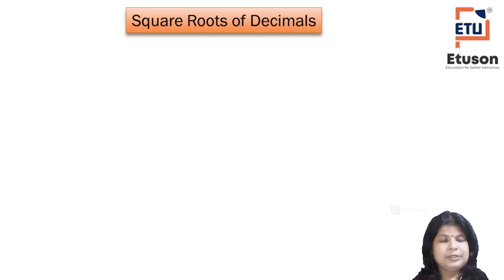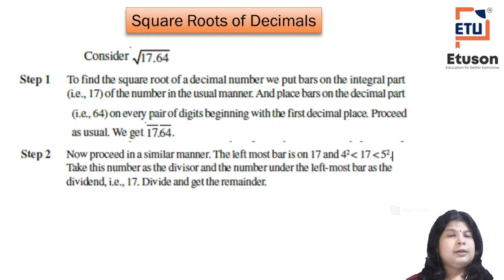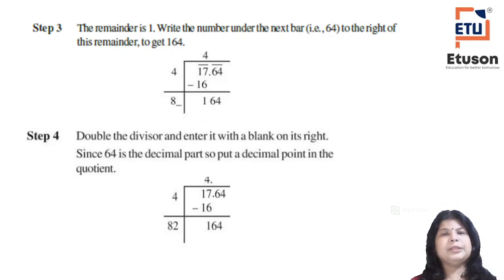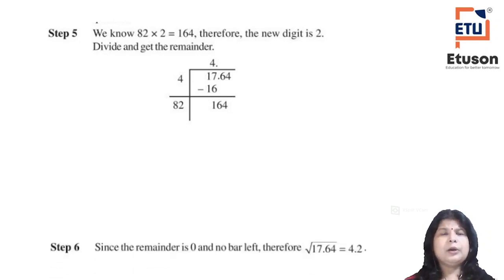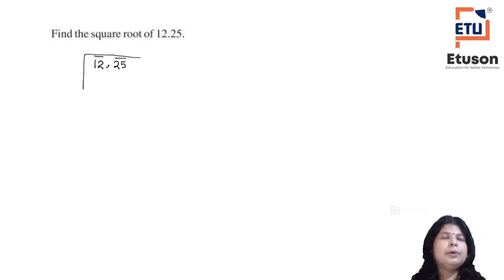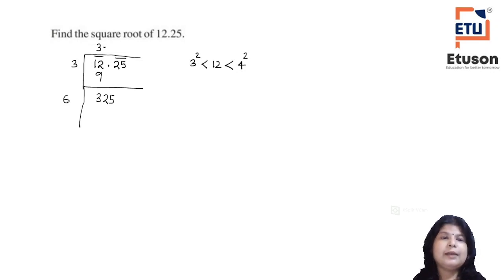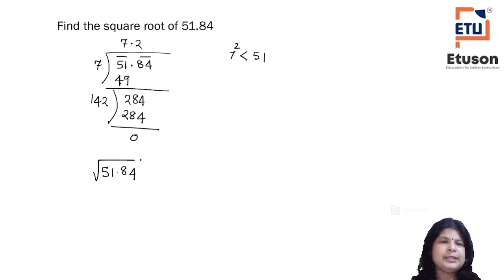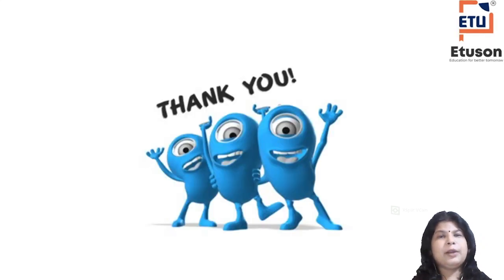Chapter 6 Finding Square root of Decimals ,Class 8,CBSE by Dr Smrutirekha madam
In this video:-
Class: 8
Subject: Math
Chapter: 6
Topic: Square and Square root